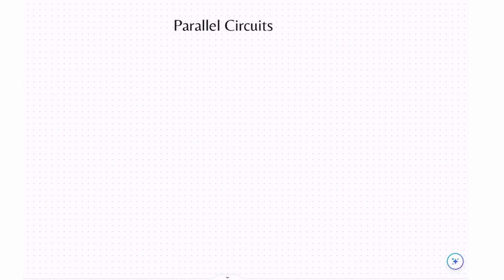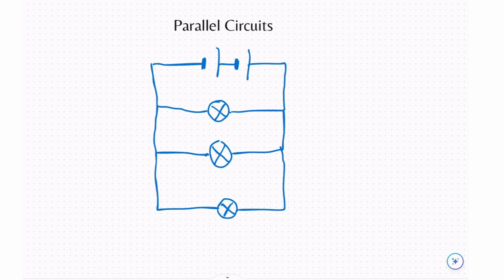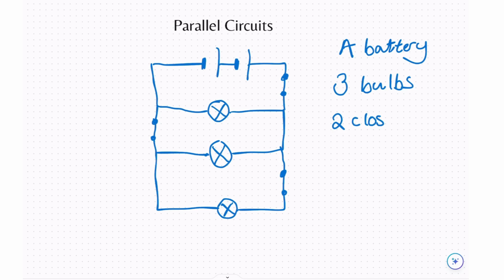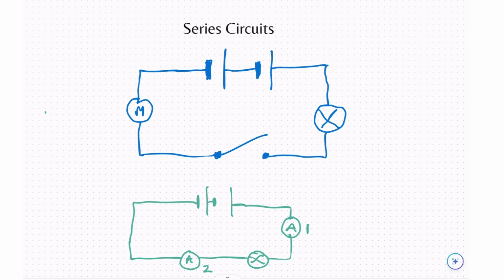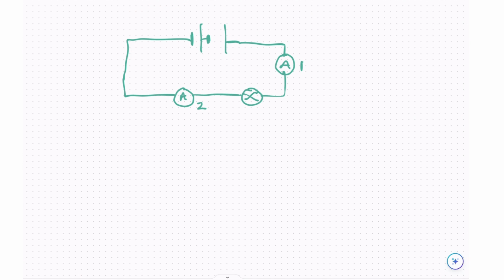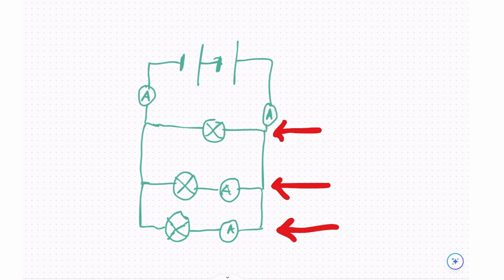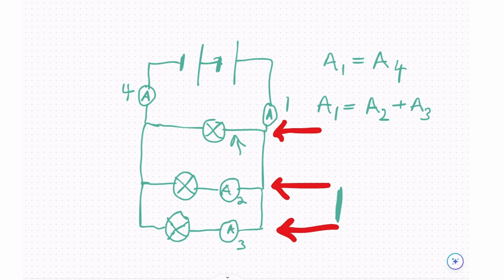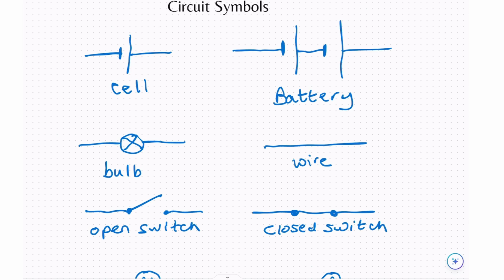How to draw parallel circuits diagrams - Physics Revision (Years 7,8 & 9)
In this KS3 Science video, we are looking at how to draw a simple parallel circuit and how current is shared in a parallel and series circuit.

If this video has been helpful, why not visit our to discover our regular Science blogs (Spark an Idea) and accompanying digital downloads for our lessons - Helping students achieve the results they deserve.